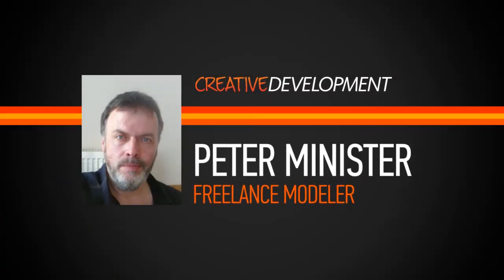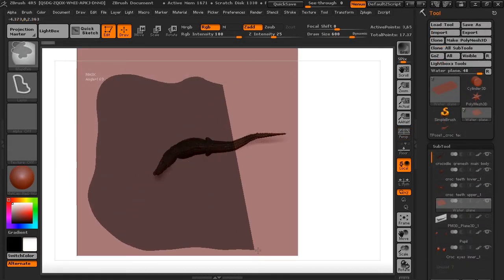New Tutorial: Rendering Organic Models in ZBrush and KeyShot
Watch the Trailer!

Course Description on Rendering Organic Models in ZBrush and KeyShot

In this tutorial, we will be going from ZBrush to KeyShot and onto a final render Using KeyShot as a render engine, we will demonstrate the importing of OBJs and all texture maps from ZBrush into KeyShot. We will also go over a detailed explanation of HDRI lighting and rendering organic creatures in KeyShot, a render engine usually associated with hard surface rendering.